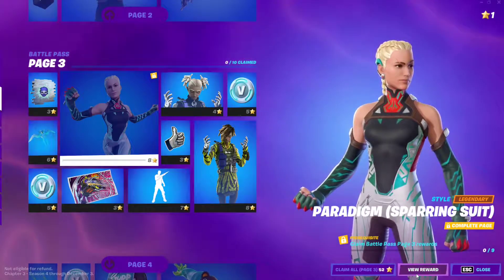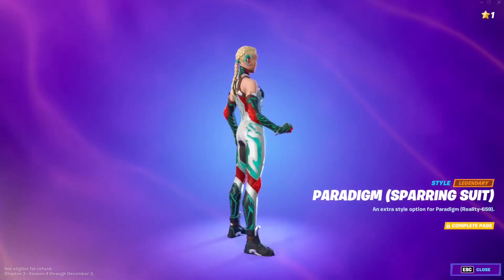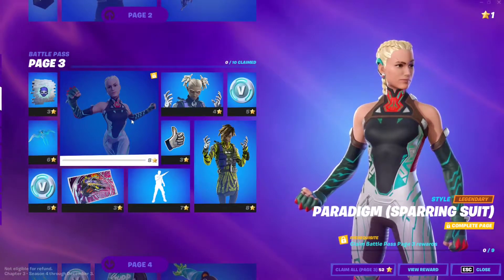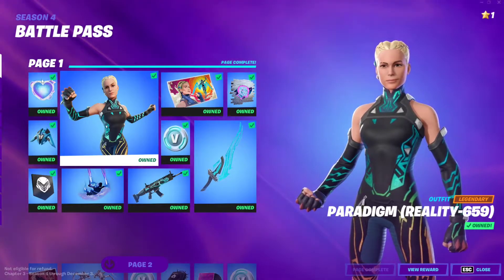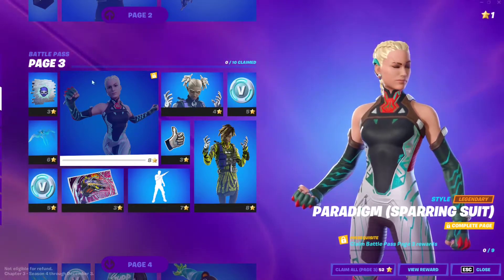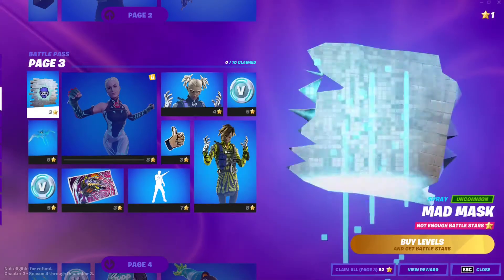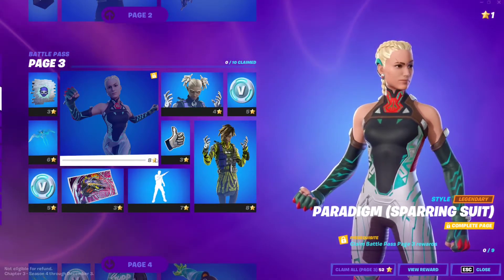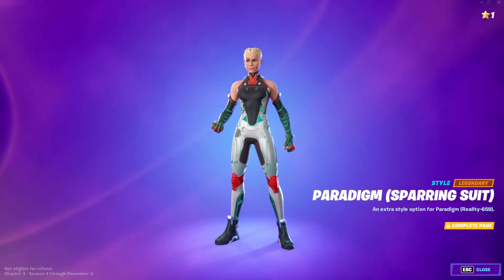How to Unlock Paradigm (Sparring Suit) | Fortnite Season 4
This video is a full guide on how to unlock battlepass skins, edits styles and cosmetics in fortnite season 4 chapter 3.